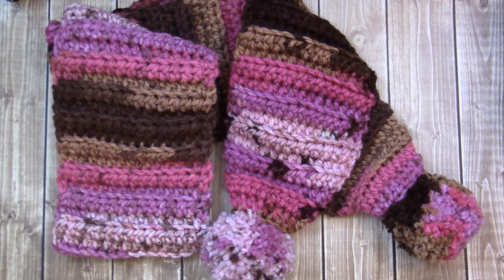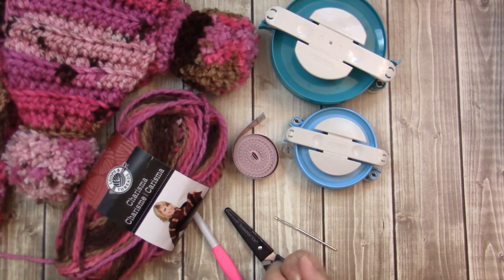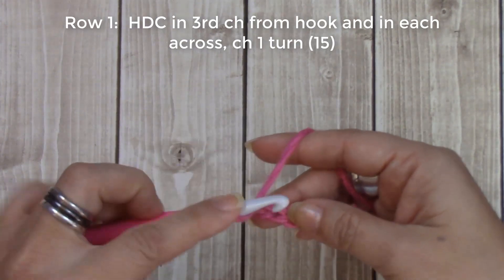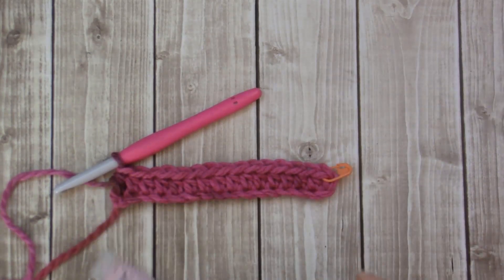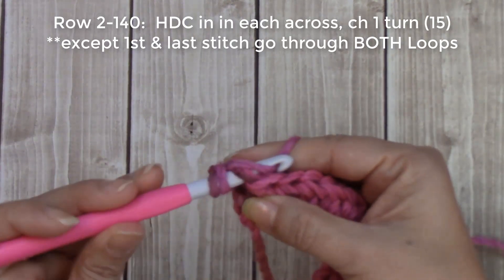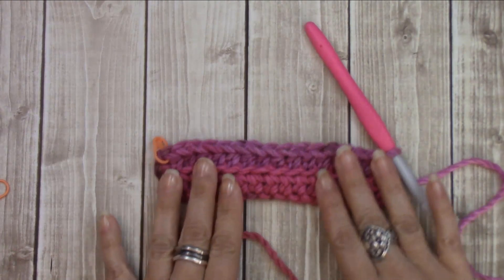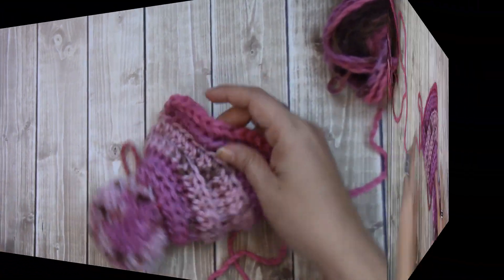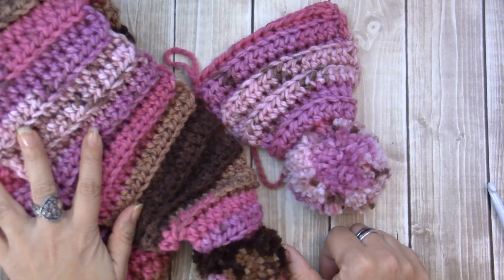Left-Handed Crochet Ribbed Pom Pom Scarf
Left-Handed Version

Hi Guys – Here’s another Easy Beginner Friendly Crochet Project.  This one I’m calling “The Ribbed Pom Pom Scarf”. Yes another project to the growing Rib style Projects that I’ve got going on!  This is another easy project to work up.  I love how squishy it is.

As always I appreciate you all watching my videos. If you have any questions at all please ask.

Materials used/suggested
Yarn: Red Heart w/Love Iris
Hook: Clover Amour L/8.00 mm
Clover Amour Set
Large Pom Pom Maker
Jumbo Pom Pom Maker
Stitch Marker
Yarn Needle